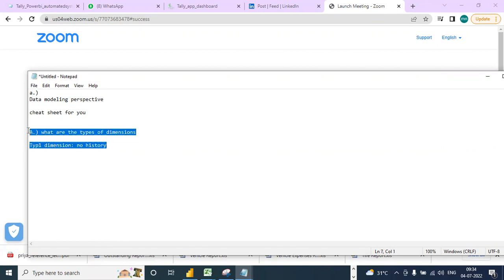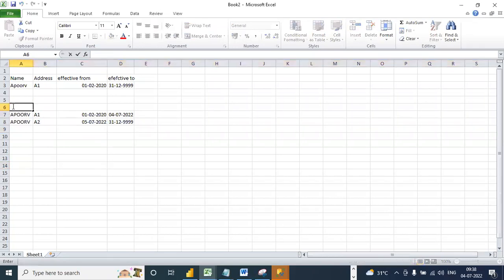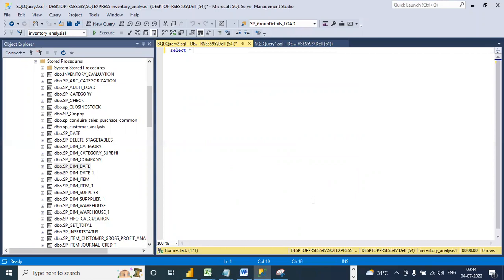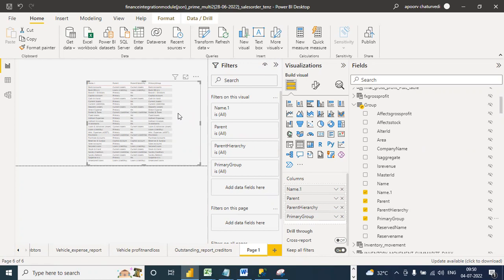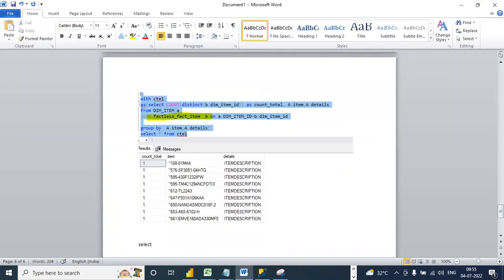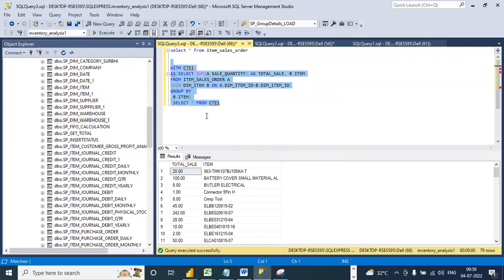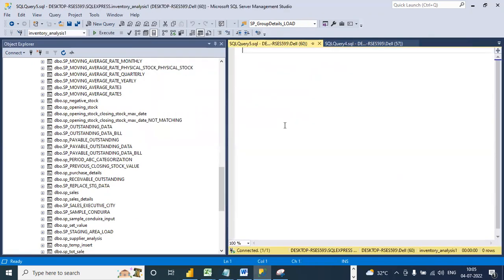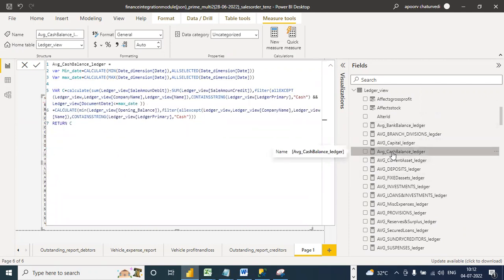Datawarehouse -cheat sheet(sql and Powerbi)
In most interviews the interviewers ask about the following:
a.) Type of dimensions
b.) type of facts -factless fact, cumulative and snapshot
In these videos we discuss these interview questions with examples and snapshots from Turbodata.